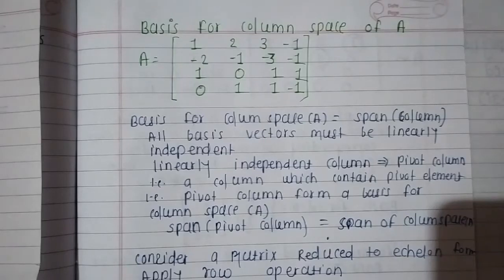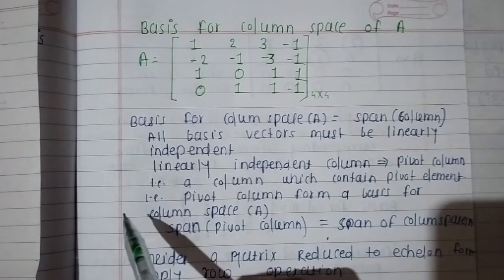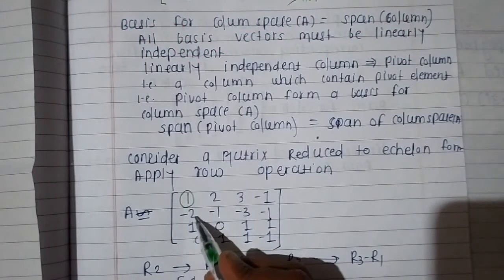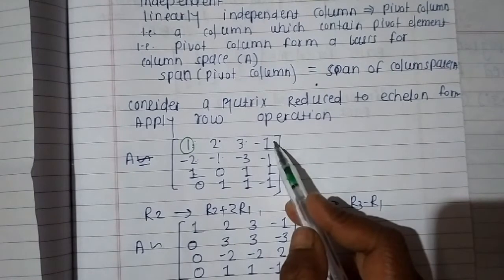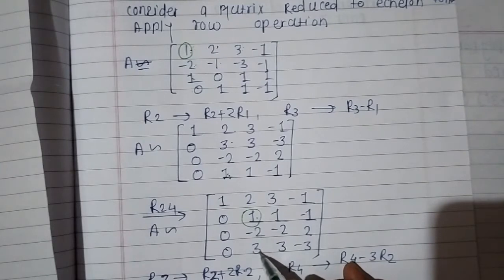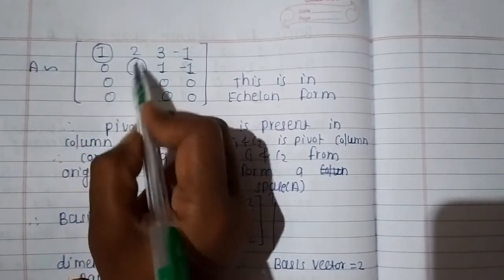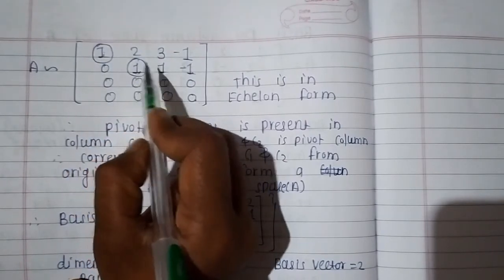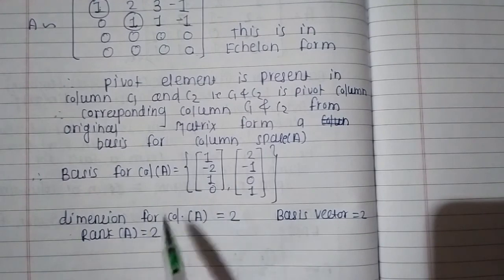Basis For Column Space / reduce row echelon form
Basis For Column Space, reduce matrix to row echelon form ,reduce matrix to reduce row echelon form,dimension of column space ,